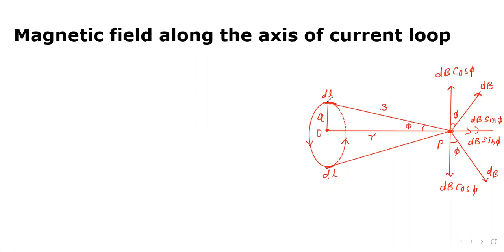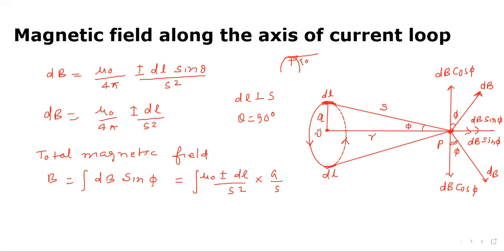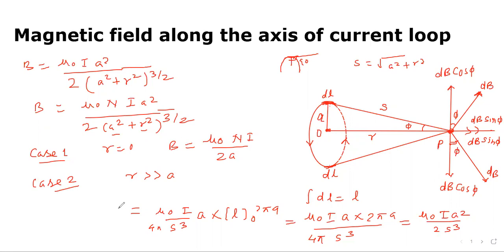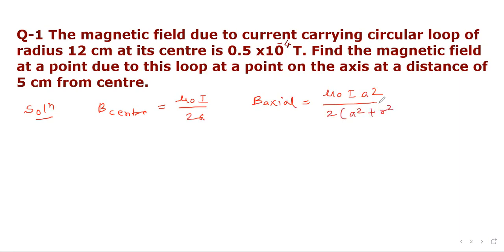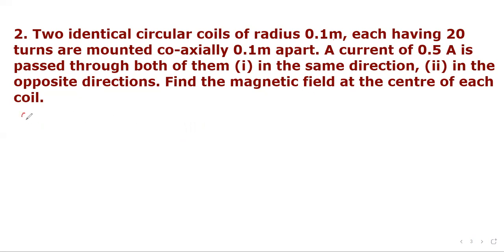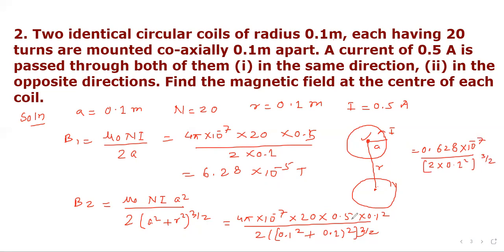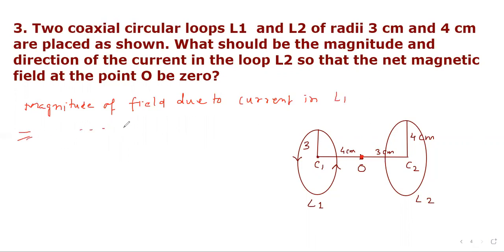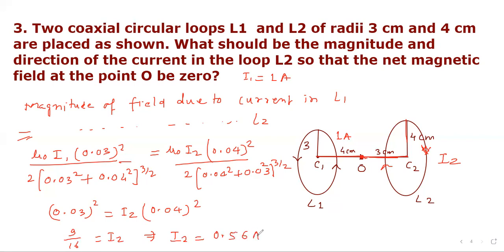Magnetic field along the axis of circular current loop + Numericals